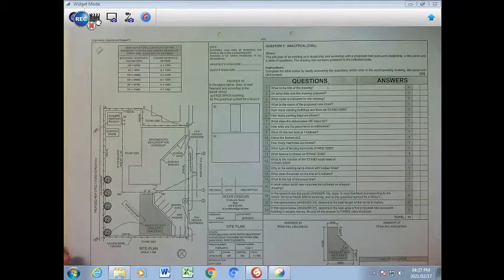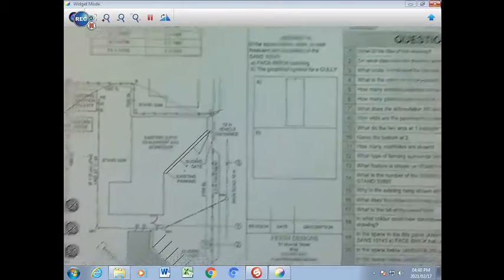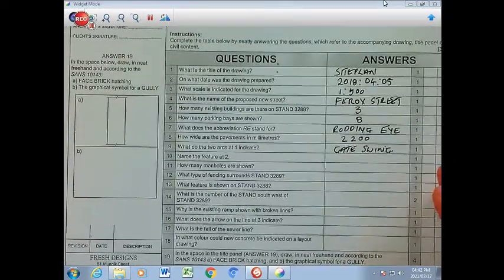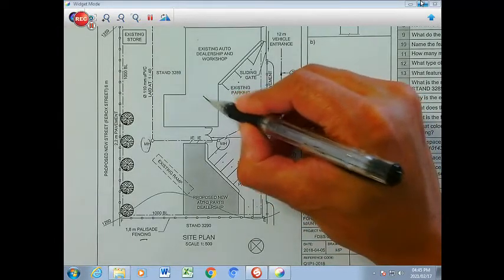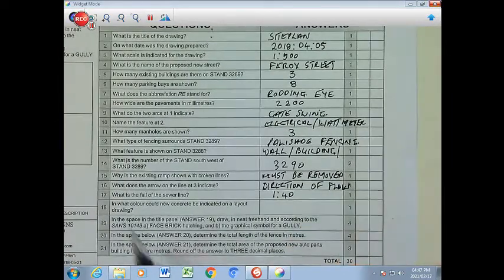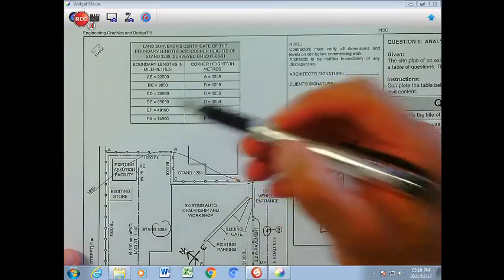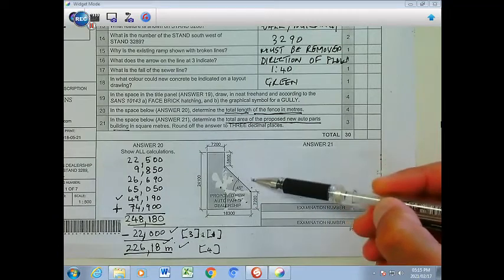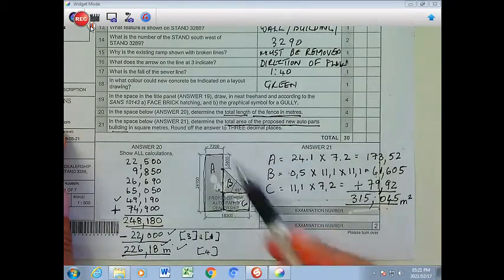Grade 12 Civil Analytical 1